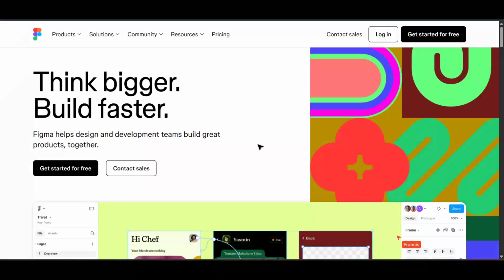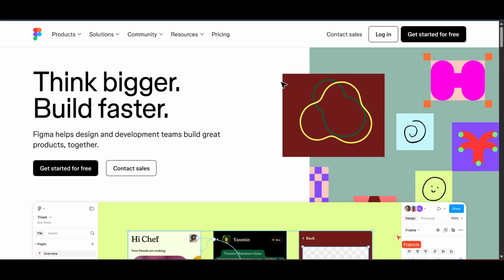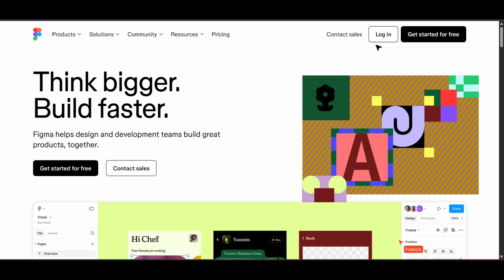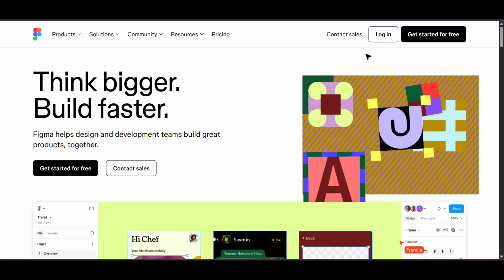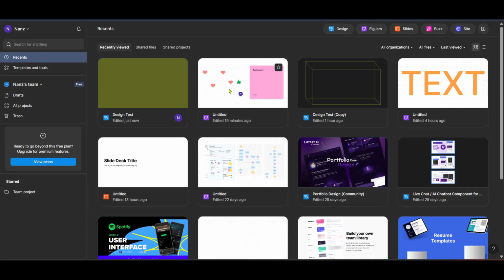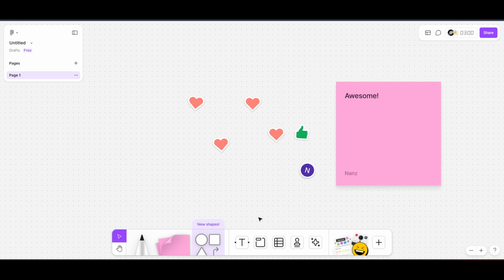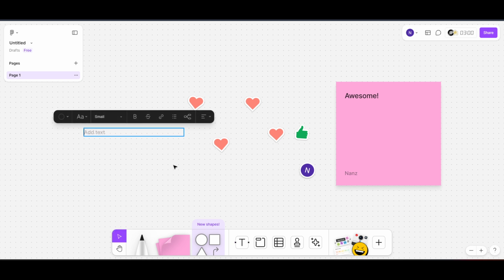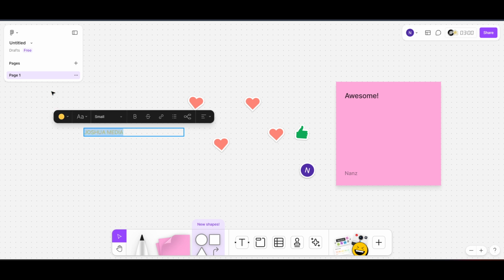How To Add Text Background Color On Figjam Figma For Beginners (Full 2025 Guide)